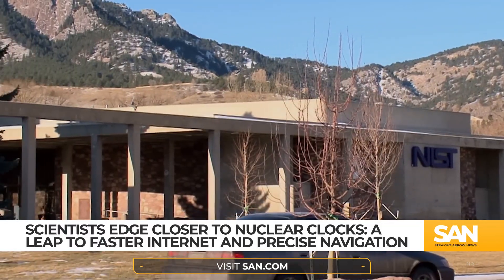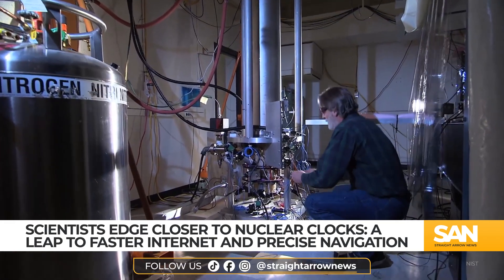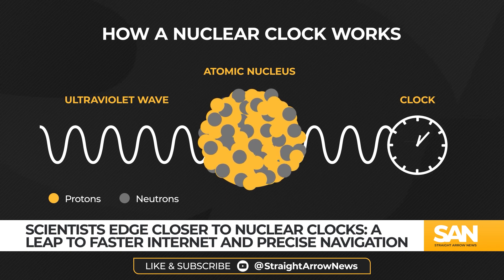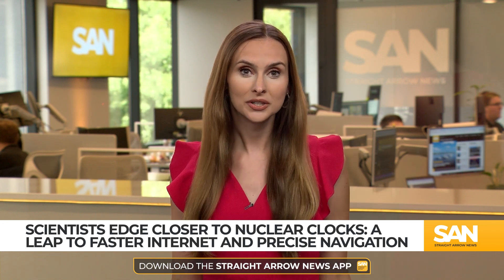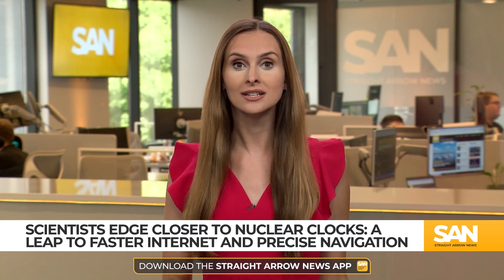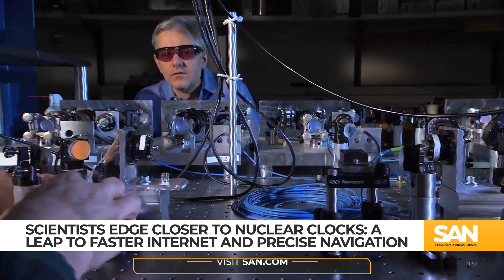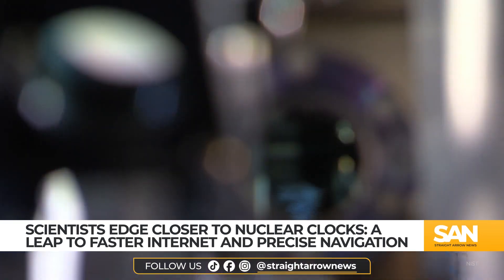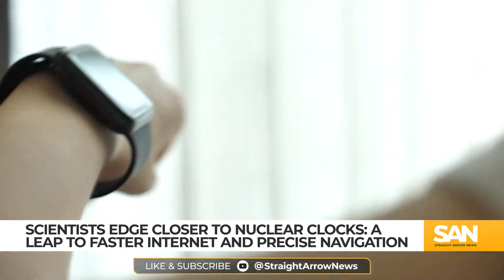Scientists edge closer to better internet and navigation with nuclear clocks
Even with current technology, scientists continue to work on how to keep track of time. Nuclear clocks could be a vital step toward faster internet speeds and more precise GPS navigation.